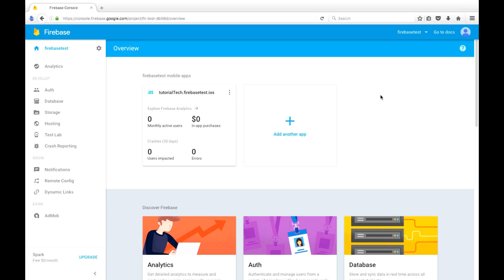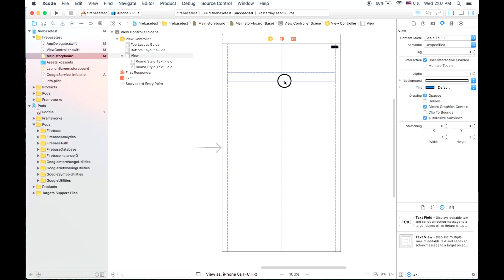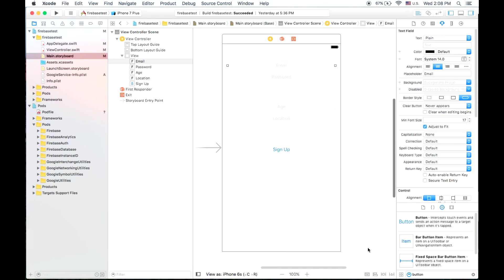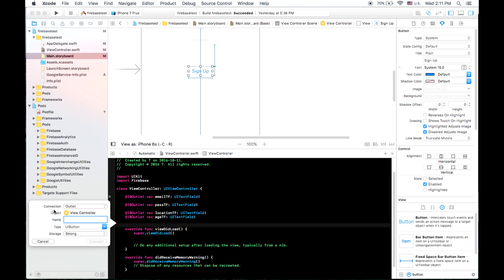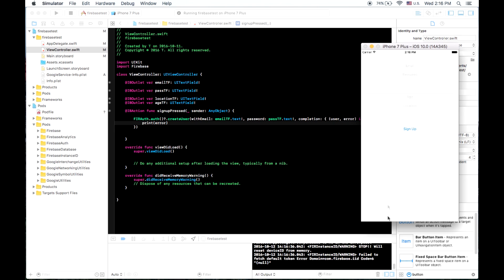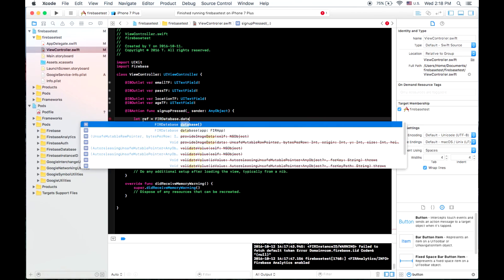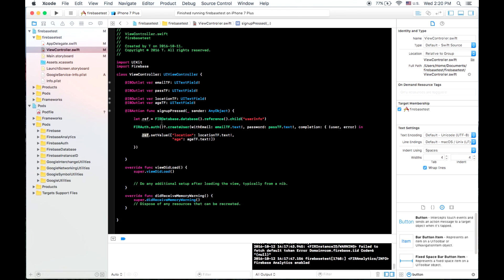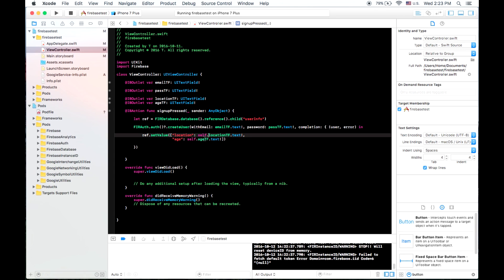How to save data to Firebase in Swift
In this tutorial we save data to the firebase database.  we create a sign up page for an app.